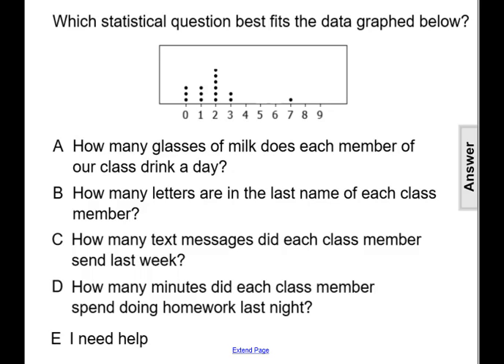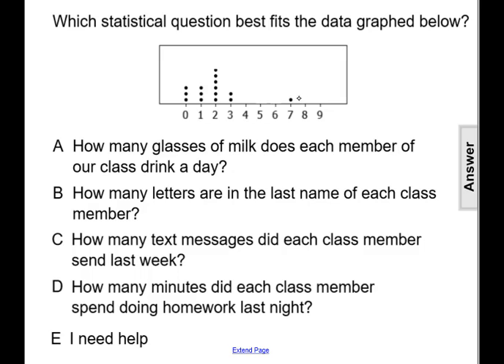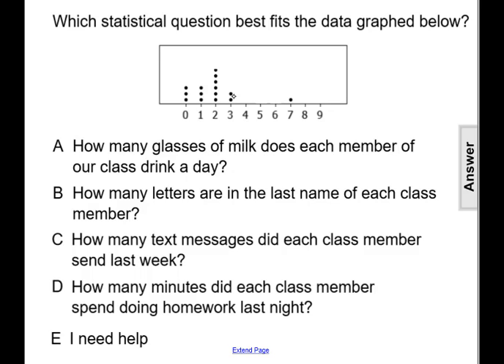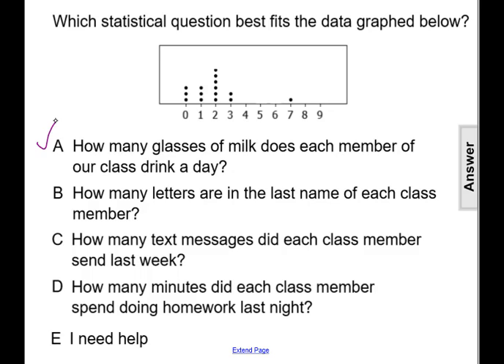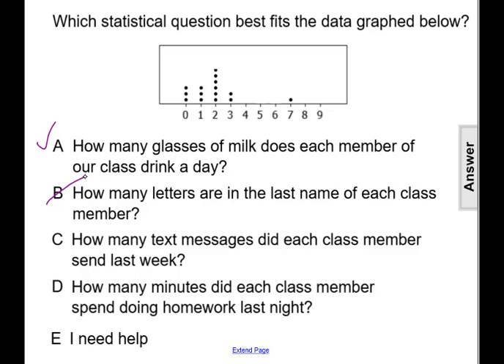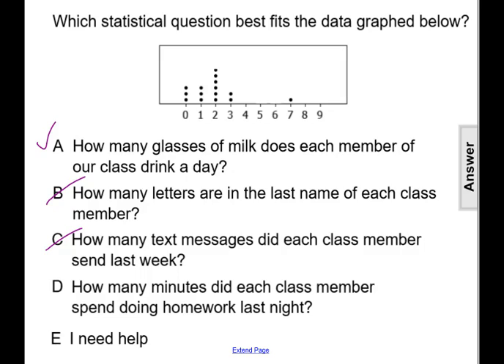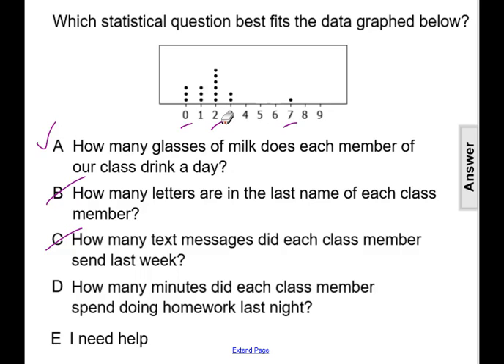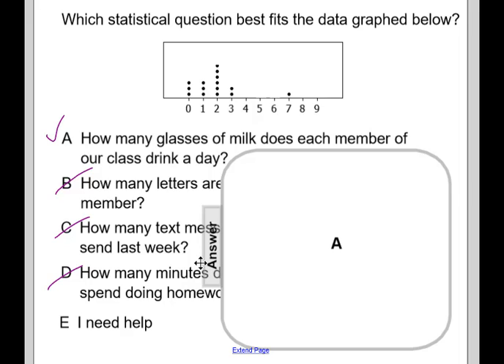FA Question 5